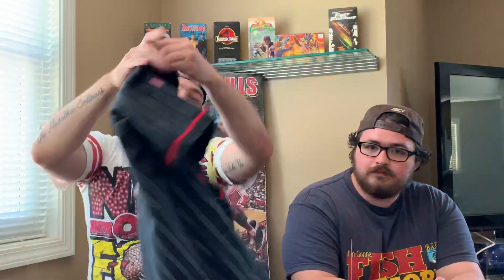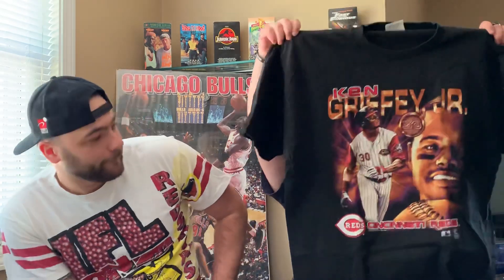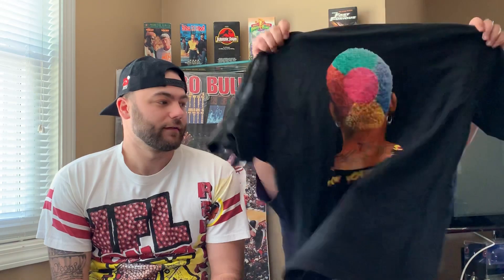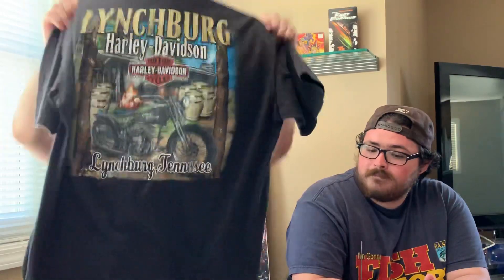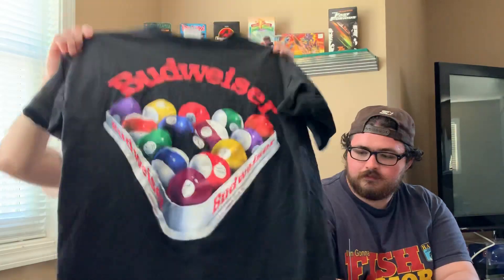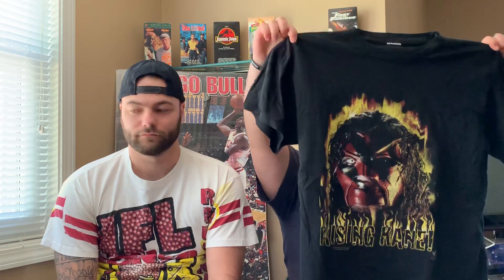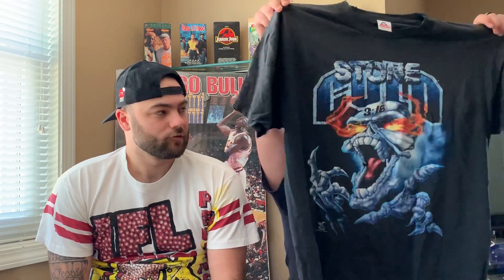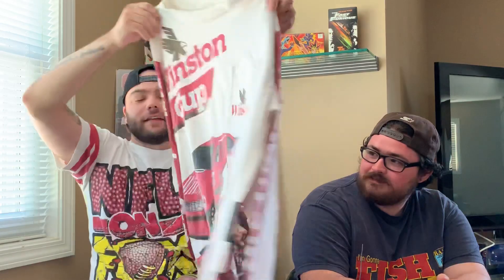Our Vintage T Shirt Collections (Top 20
Vintage Clothing Collectors/Resellers